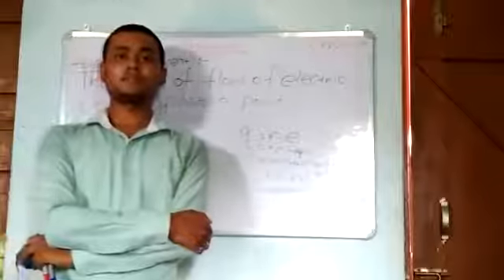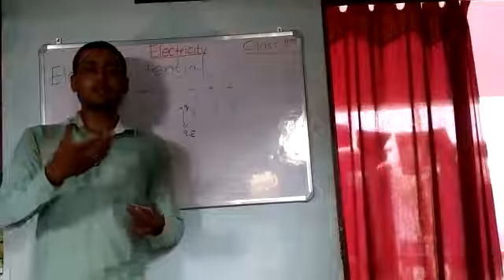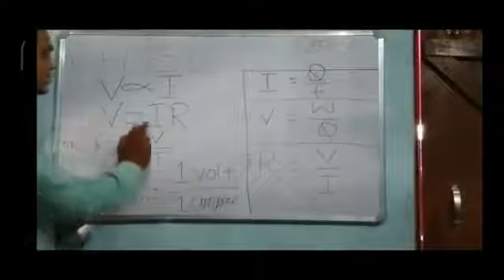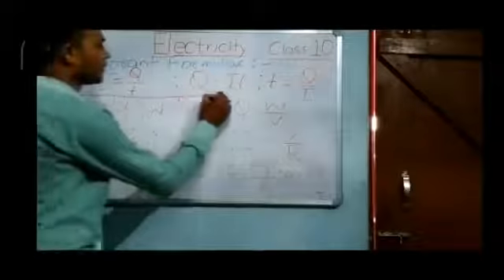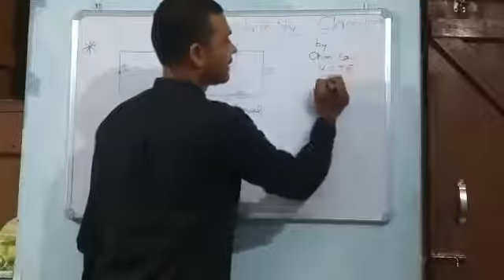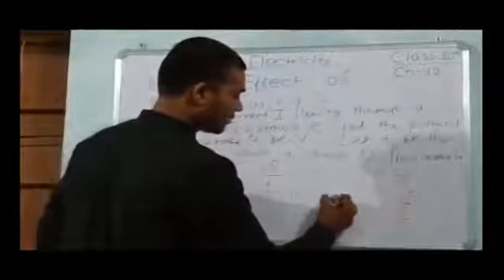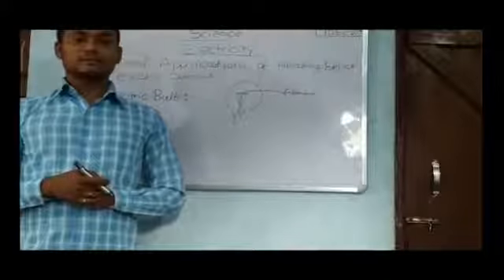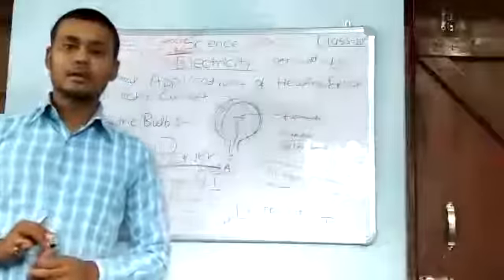Class 10 ( Science) : Chapter 12( "Electricity")